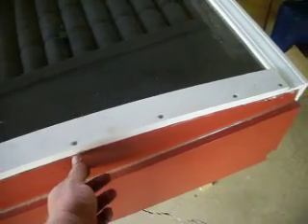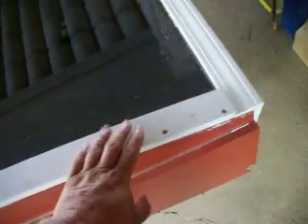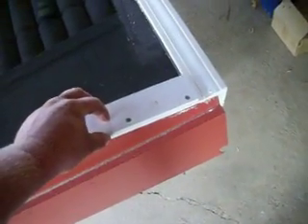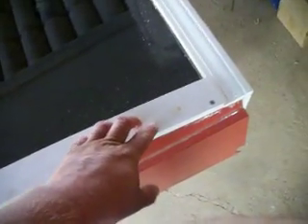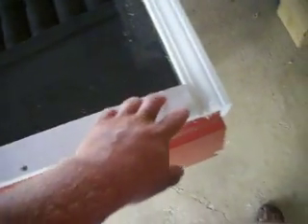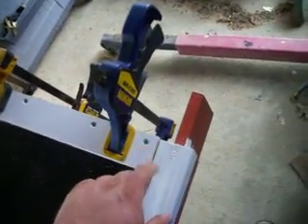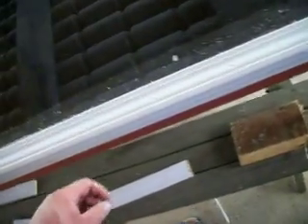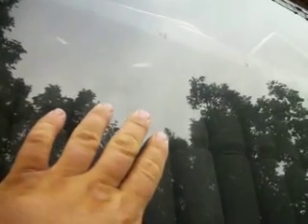Solar Heater #2 Build #20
I finally got my soda pop can solar heater finished today. It has been a long process to get it done. Still have to do touch up and so forth, but it is complete. Just can't wait to get the test results from it now.